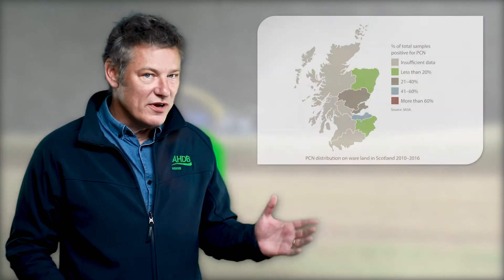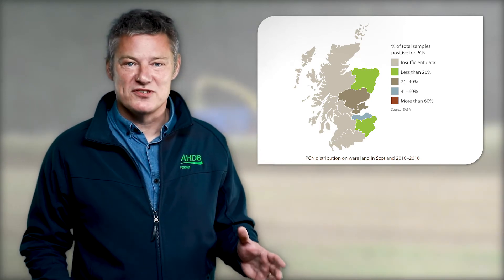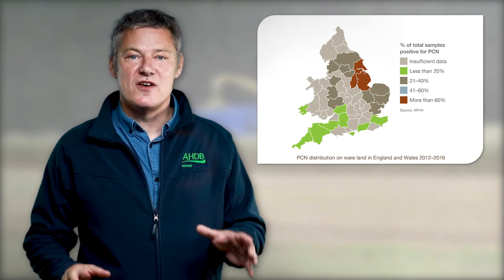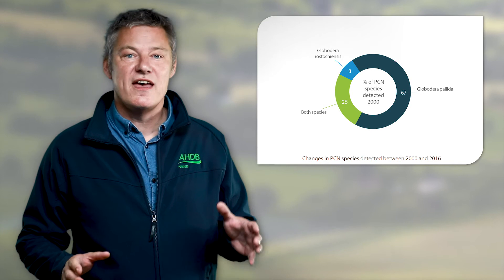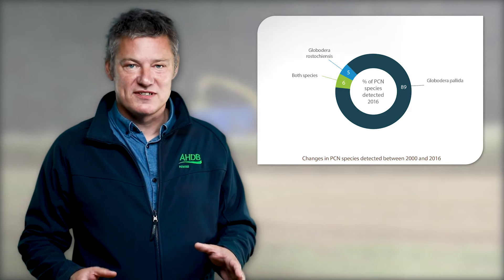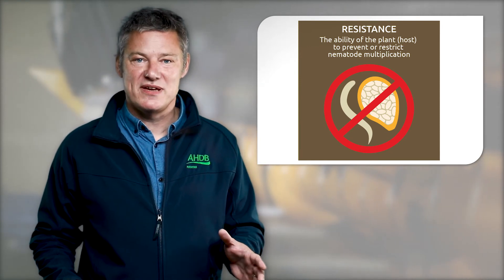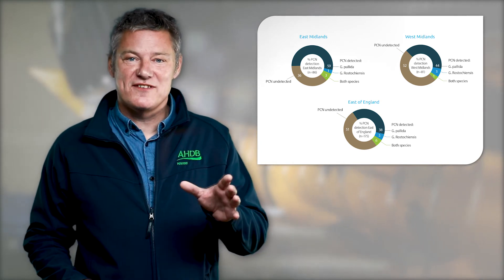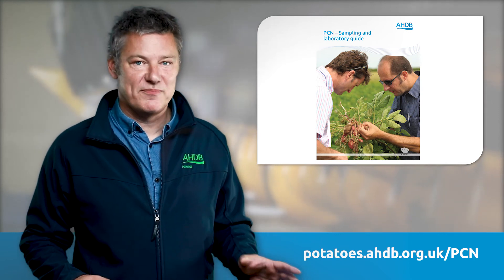PCN the national picture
Potato Cyst Nematode infestation is a major constraint on the British Potato industry and costs upwards of £25m each year. The make-up of our national PCN population is changing and nematodes are moving into areas that they have not previously inhabited. In this video we will outline the extent, and characteristics of our national PCN population.